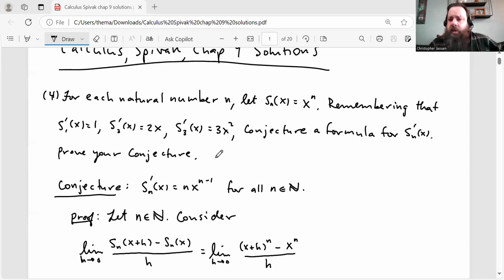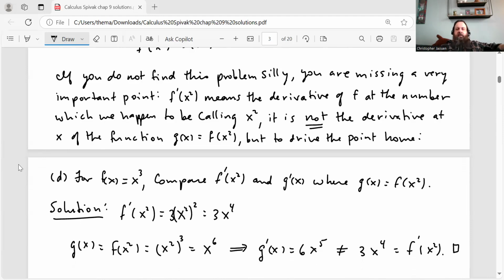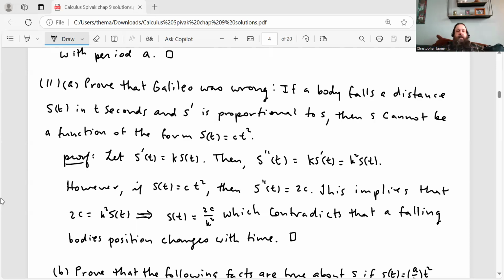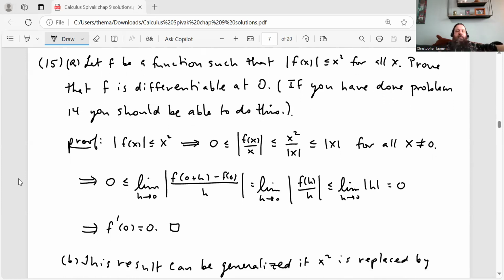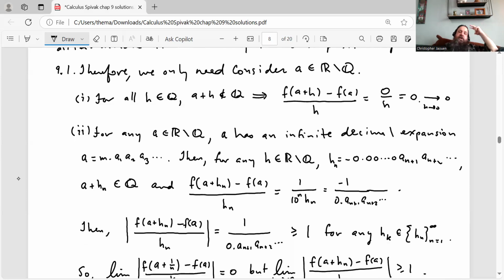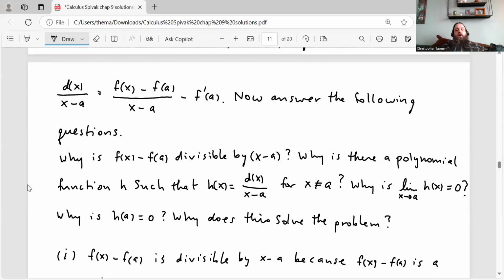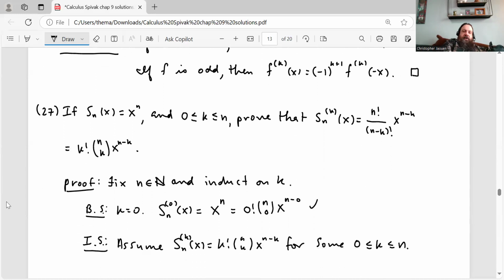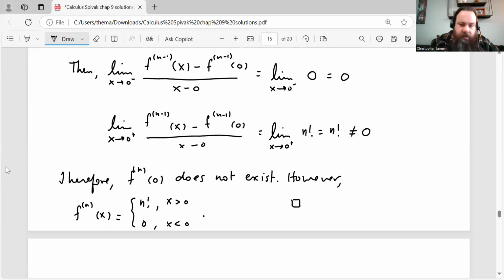Calculus Spivak chap 9 solutions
Correction: The first string of inequalities in my proof for question 14 should have absolute values around each of the functions.

Calculus, Spivak